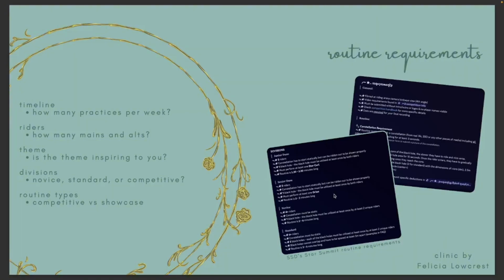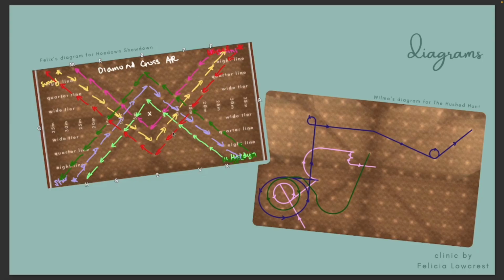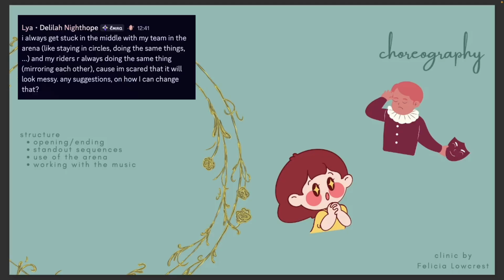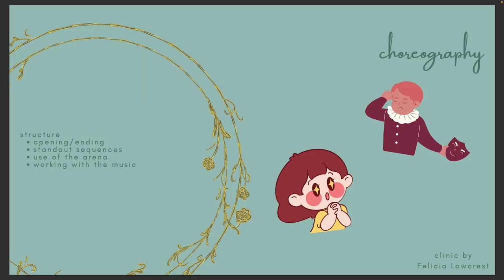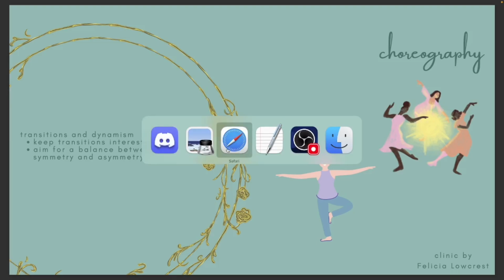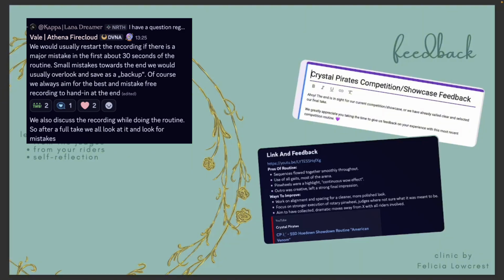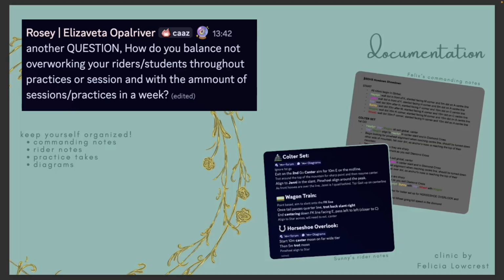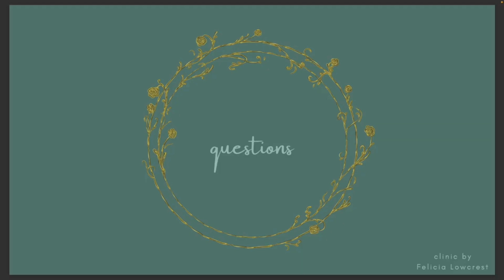SSD Clinic: Routine Choreography Basics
Held in SSD: April 25th, 2026.

Video Chapters
00:02:20 Parametres
00:08:28 Inspiration
00:11:50 Documentation
00:19:40 Choreography
1:06:36 Feedback
1:19:00 Questions

Crystal Pirates Hoedown Showdown Routine
Here is the link to the full routine if you would like to watch it all the way through!